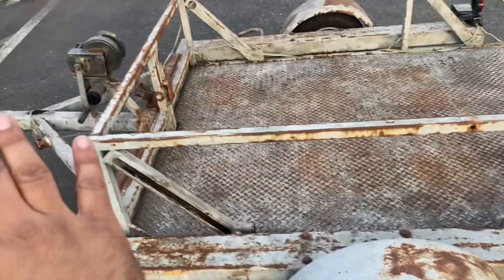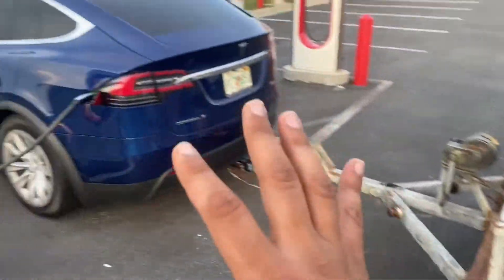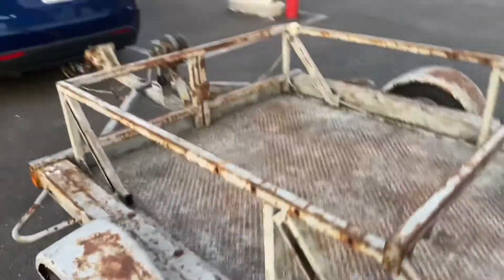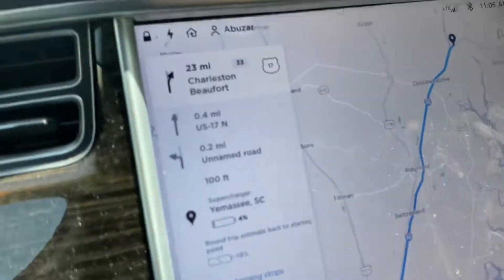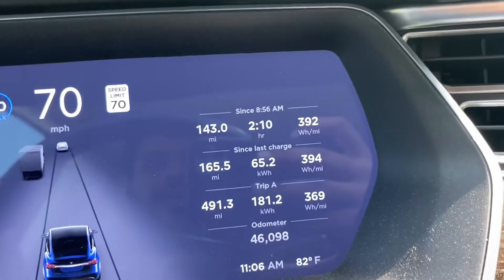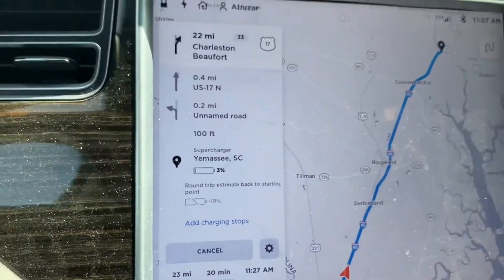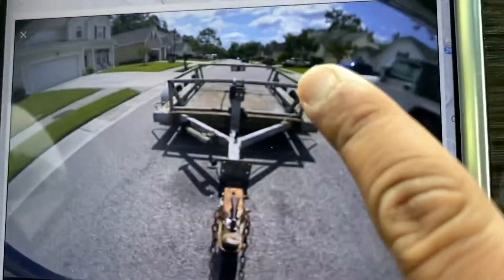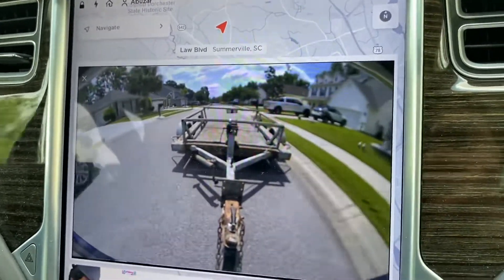Tesla Towing Range and Efficiency with motorcycle / utility trailer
Around 200 mile range with 390 wh/mi. Flat ground 85- 90F outside with AC set to 70. No rear AC. Autopilot on at 70mph.